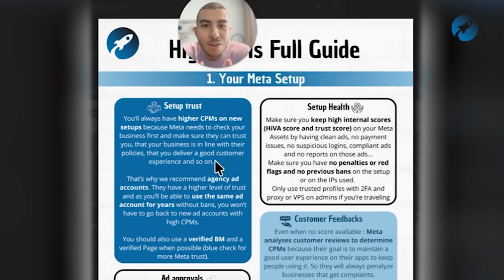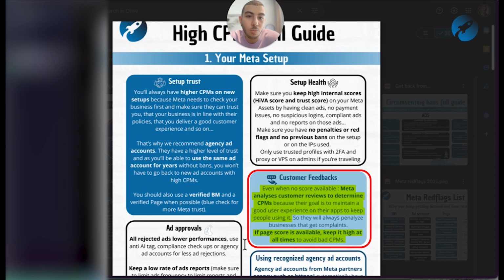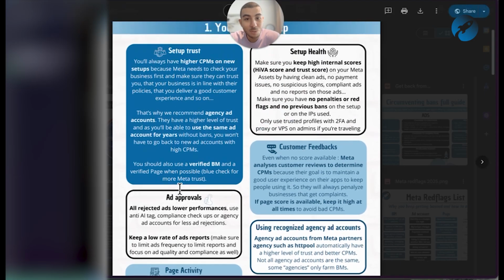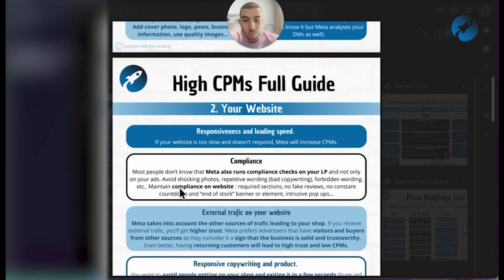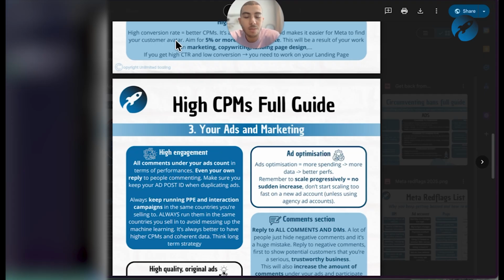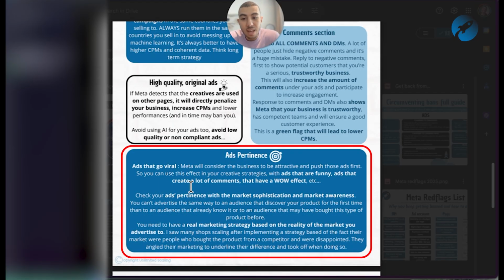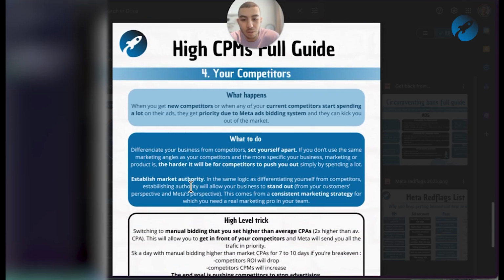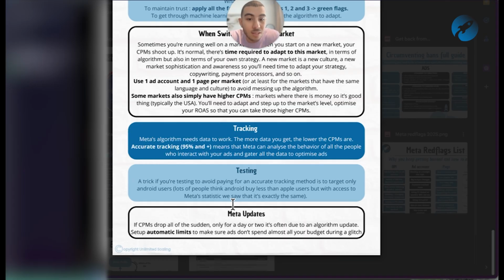I Revealed Every Secret to Get Low CPMs on Meta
Most ecom brands are throwing money at Meta Ads without knowing that their CPM is silently destroying their profitability and the fix has nothing to do with their creatives.
In this video, I break down every single factor that controls your CPM on Meta from your ad account trust score, to your website speed, to how the algorithm punishes you when you scale wrong.

👉 Want my team to audit your Meta Ads setup and fix your CPM?

Here's exactly what you'll learn in this video:

🏦 How Meta scores your ad account internally (Bronze → Platinum) and why it directly controls your CPM
🌐 The website mistakes that silently get your account restricted even when your ads look fine
📣 How to use ad engagement, PPE campaigns, and comment strategy to force lower CPMs
📊 Why Meta tracking accuracy below 95% is killing your algorithm performance and how to fix it
⚔️ How to handle competitors in the same market who are bidding against you including manual bidding at scale

0:00 - Why CPM Is the Metric That Controls Everything
0:49 - Pillar 1: Account Trust & Setup
1:32 - Internal Account Health Scores (Bronze → Platinum)
2:38 - Customer Feedback Score & Page Recommendation
3:25 - Ad Approval Rate — How to Keep It High
4:09 - Agency Ad Accounts & Meta Partners
4:51 - Page Activity as a Trust Signal
5:22 - Comment & DM Management
6:10 - Pillar 2: Your Website
7:20 - Loading Speed, Compliance & Red Flag Wording
7:58 - External Traffic Sources & Why Meta Loves Them
9:03 - Offer, Pricing & Conversion Rate Impact on CPM
11:29 - Pillar 3: Ads & Marketing Strategy
11:41 - Ad Engagement & PPE Campaigns
12:42 - How to Scale Without Spiking Your CPM
13:43 - Creative Originality & DMCA Risk
15:14 - Market Sophistication & Competitor Angles
16:22 - Competition, Bidding & Market Share
17:56 - Manual Bidding (Advanced — $30K+/day)
18:35 - Protecting Yourself from Copycats
19:07 - Pillar 4: The Algorithm
19:53 - Meta Tracking Accuracy (95% Rule)
20:12 - Android Targeting for Cleaner Testing
20:49 - Sudden Meta Updates — What to Do
21:23 - Outro & Next Steps